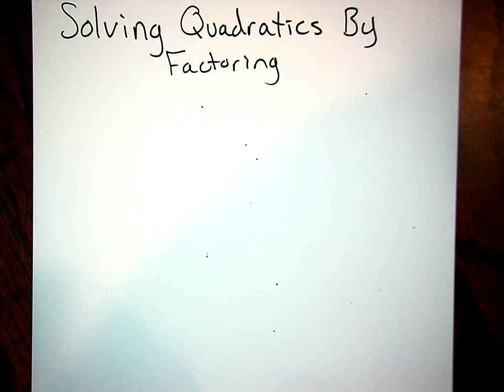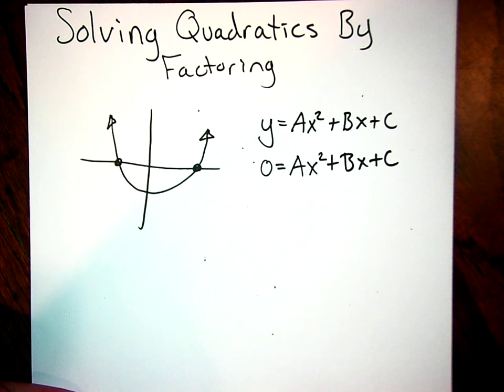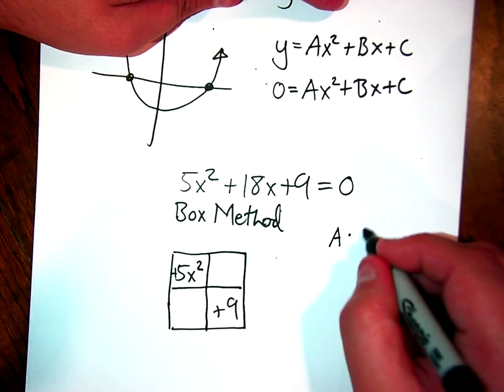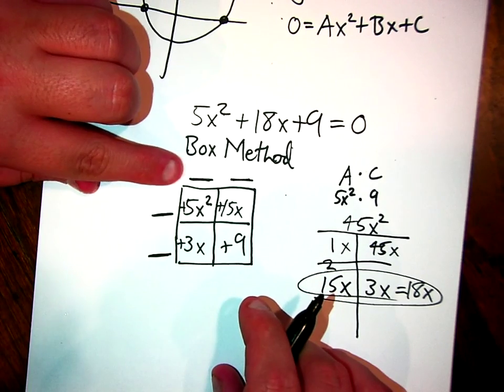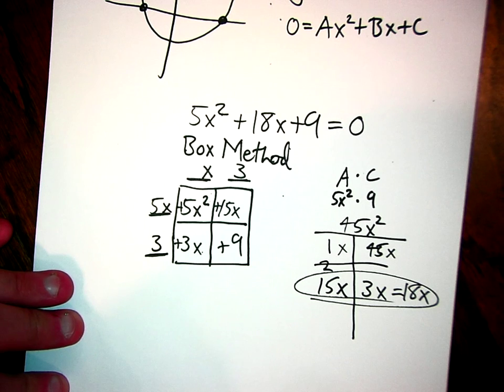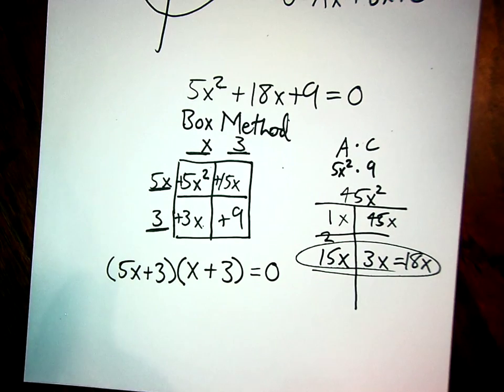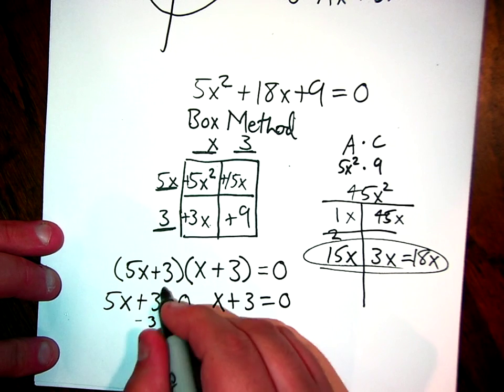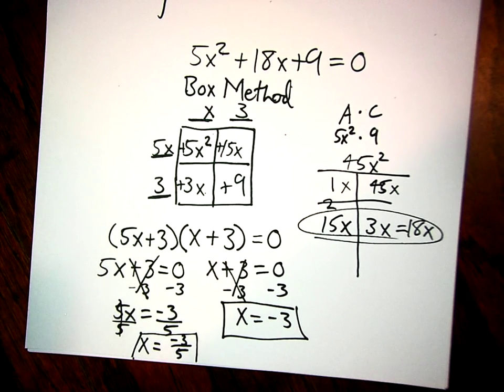Solving Quadratics By Factoring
Solving quadratics by factoring, factor using box method to find x-int, zeros, roots, solution and solution sets.